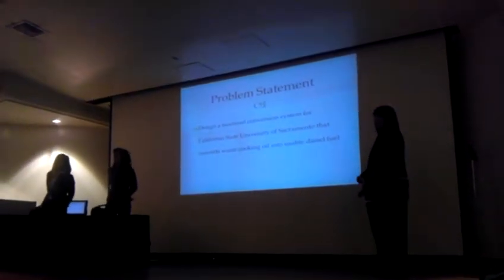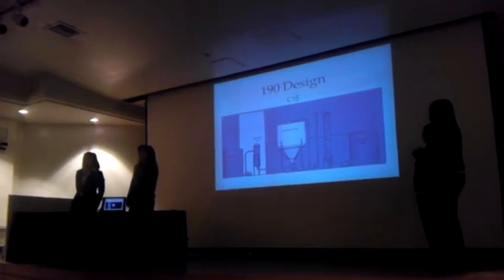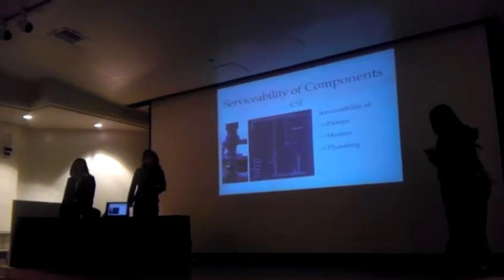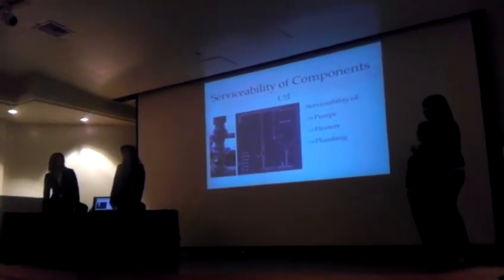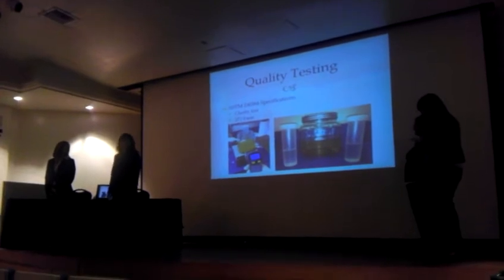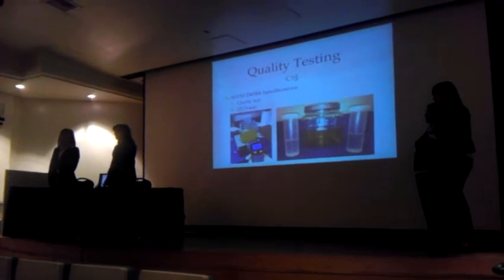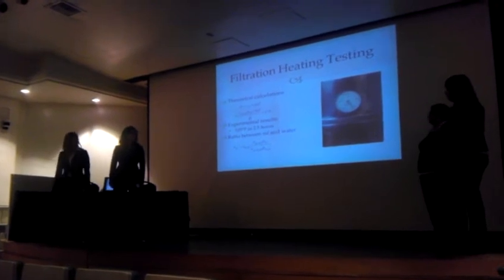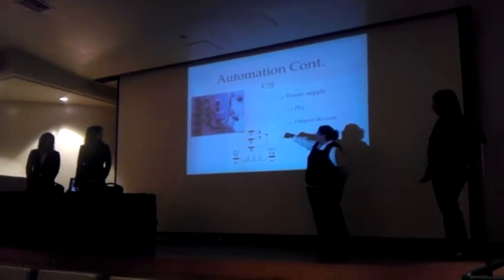Biodiesel Senior Project Presentation